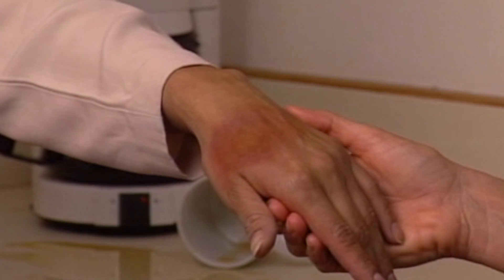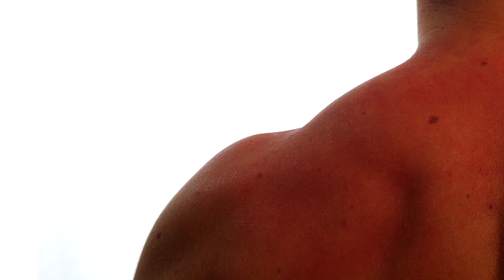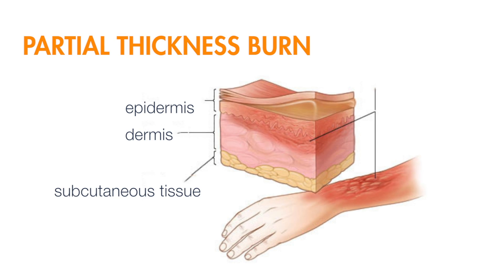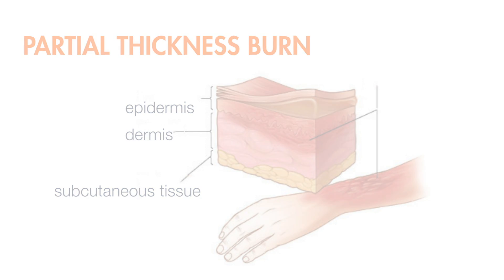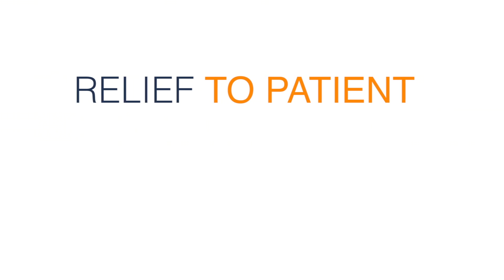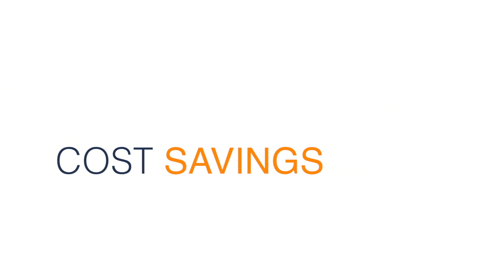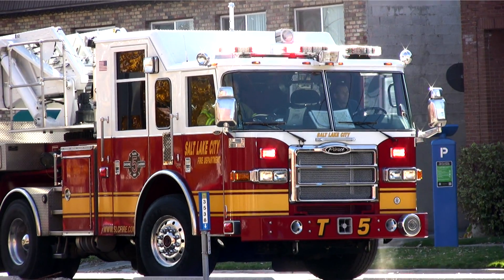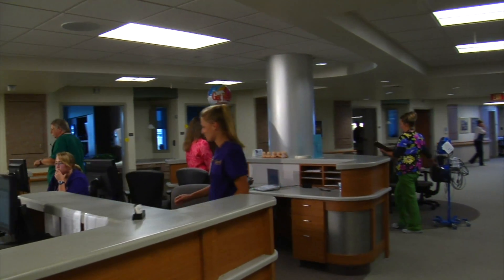BurnFree Short Documentary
BurnFree Short Documentary --  Video Transcription:

Over the last 20 years BurnFree has been working to revolutionize burn care.

Burns are an incredibly common injury. Each year over 11.6 million people are treated for their burn injuries. These are not the common burns, but the severe burns that require medical attention.

Burns are really one of the more painful injuries that we ever have. The main reason is because there are a lot of nerve endings in the skin. They're there to protect us from harmful things like burns.

One of the biggest problems with burns is in fact the way people treat them. The ointments and home remedies used can cause the burn to dry out.

The heat continues to penetrate deeper into the lower layers of the skin. The tissue is heated of course to the point that many of the nerve endings and the skin cells are destroyed. If some of the skin cells and some of the nerve endings are preserved, at least there's a chance for that to heal back. That's called a partial thickness burn. If we can keep the blood circulated and get it cooled down rapidly enough, then at least there's a chance to save part of it.

BurnFree utilizes a patented hydrogel and a simple one step system to treat burns. The viscous hydrogel is lidocaine free and was formulated to rapidly cool the burn, while at the same time, covering the exposed nerve endings to relieve the pain. The simple one step system allows the patient or care provider to utilize the power of the gel as quickly as possible. The result of early cooling is relief to the patient, less tissue that requires healing, and significant cost savings in lost workdays in additional medical treatment.

BurnFree is a remarkable first aid treatment for burns. It is good from a pain standpoint. It is good from a cooling standpoint. It is portable. It is immediately available. Many nurses and emergency physicians have gone to using BurnFree because it combines all of these nice qualities in a convenient, easily applicable product.

As a burn doctor, and the experience that I've had with BurnFree, I would not hesitate in using it on any burn.